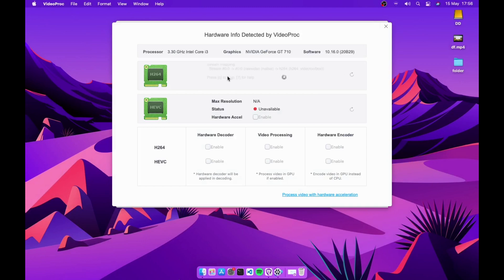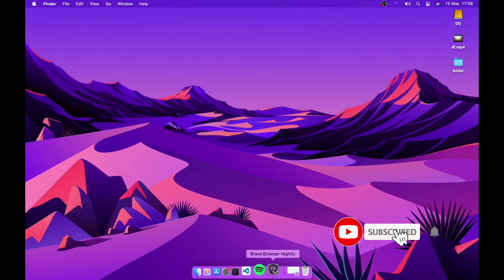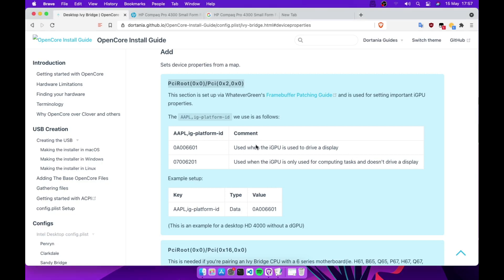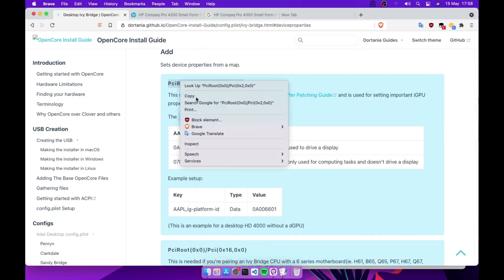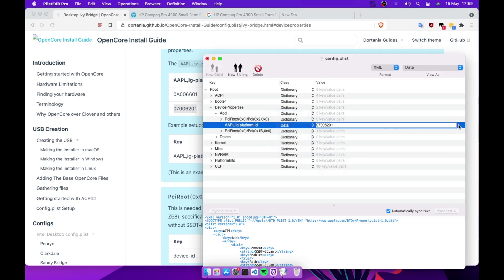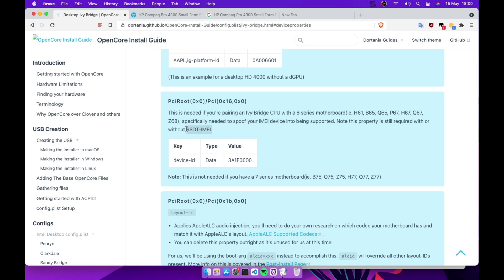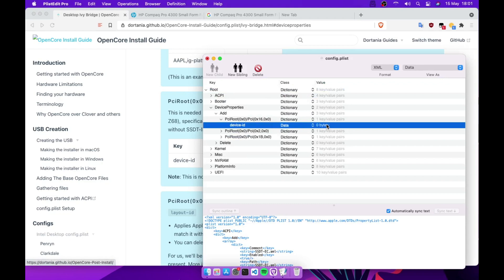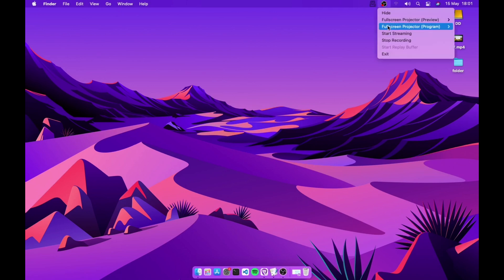Enable Hardware Acceleration Hackintosh Big Sur Opencore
In this short video, i'll show you how to enable the intel integrated graphics for hardware Acceleration in your Hackintosh Big Sur on a 3rd gen Intel Ivy Brige Cpu.